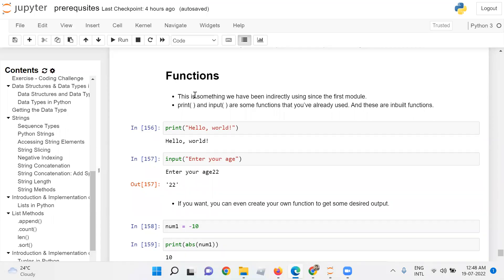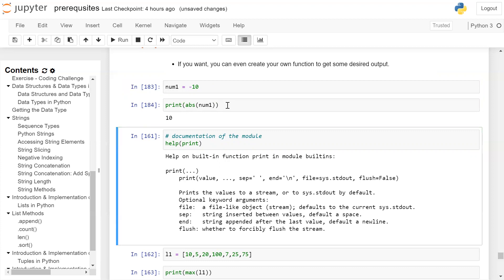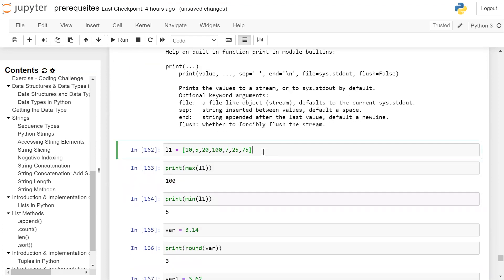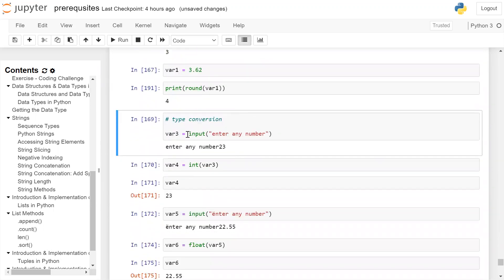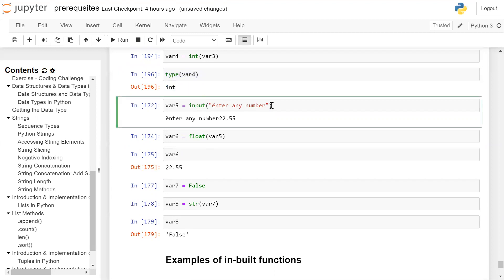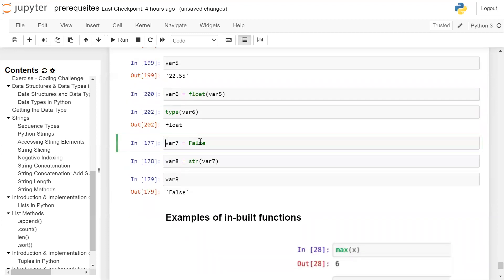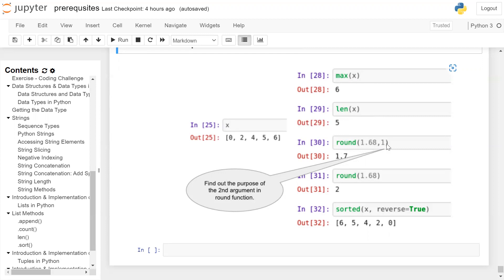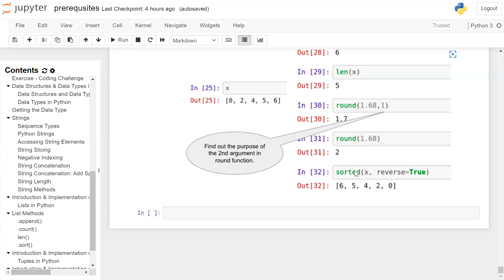Functions in Python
Functions in Python are blocks of reusable code that perform a specific task. Functions are defined using the def keyword, followed by the function name, a set of parentheses that can contain zero or more parameters, and a colon. The function body is indented and contains the code that is executed when the function is called.

Here's an example of a simple function that takes two arguments and returns their sum:

def add_numbers(x, y):
    return x + y

In this example, the function is named add_numbers and takes two parameters, x and y. The function body contains a single line that adds the two parameters together and returns the result.

To call the function, you simply pass in the arguments:

result = add_numbers(3, 5)
print(result)  # prints 8

Functions can also have default parameter values, so that the function can be called with fewer arguments. Here's an example:

def say_hello(name="world"):
    print(f"Hello, {name}!")

say_hello()  # prints "Hello, world!"
say_hello("Alice")  # prints "Hello, Alice!"

In this example, the say_hello function has a default parameter value of "world" for the name parameter. If no argument is passed in, the default value is used. If an argument is passed in, it overrides the default value.

Functions can also return multiple values using tuples. Here's an example:

def calculate_statistics(numbers):
    mean = sum(numbers) / len(numbers)
    variance = sum((x - mean) ** 2 for x in numbers) / len(numbers)
    return mean, variance

result = calculate_statistics([1, 2, 3, 4, 5])
print(result)  # prints (3.0, 2.0)

In this example, the calculate_statistics function takes a list of numbers as a parameter and returns the mean and variance as a tuple. The tuple is unpacked into two variables, mean and variance, when the function is called.